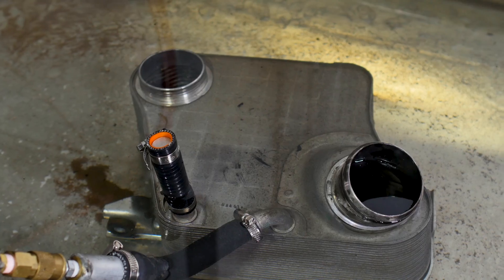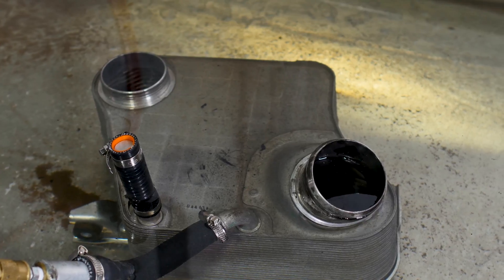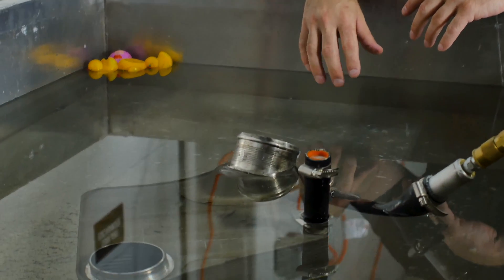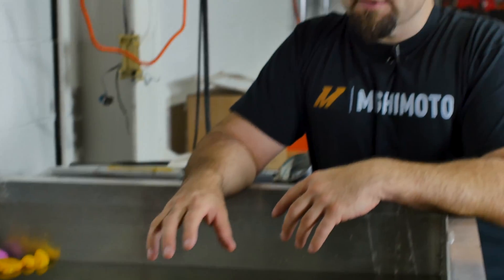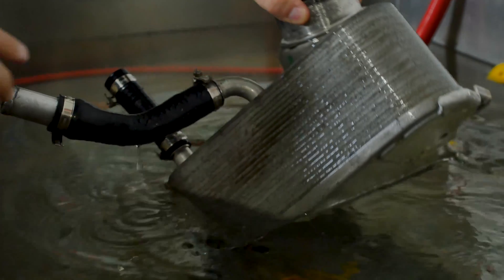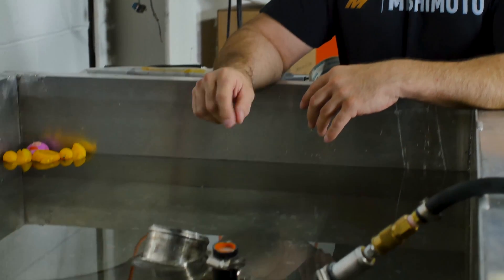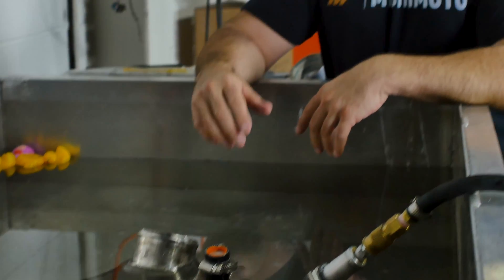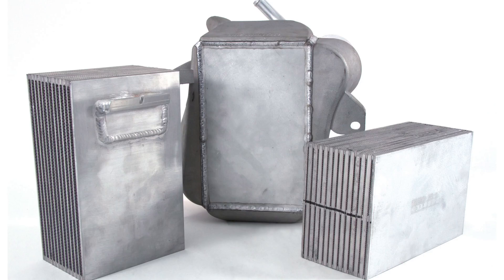Mishimoto R&D: Leak Testing the Stock Ford 6.7L Powerstroke Intercooler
Go behind the scenes with Mishimoto's Director of Innovation, Eric Plebani, as we leak test the stock Ford 6.7L Powerstroke air-to-water intercooler with surprising results!